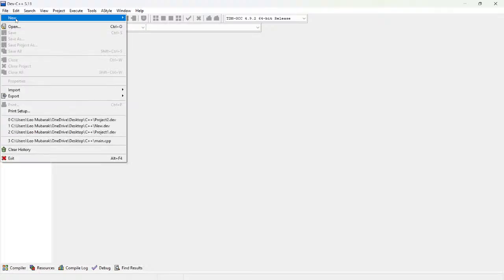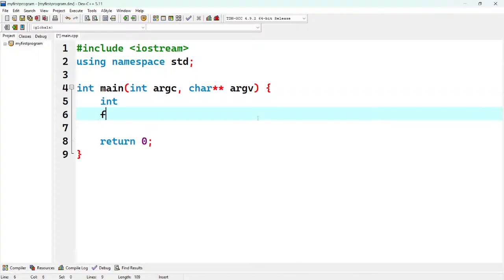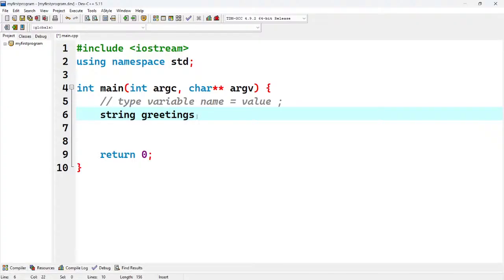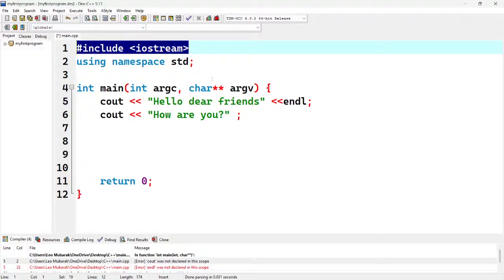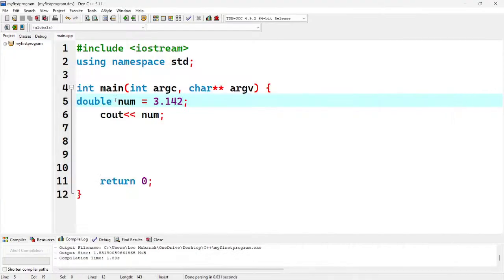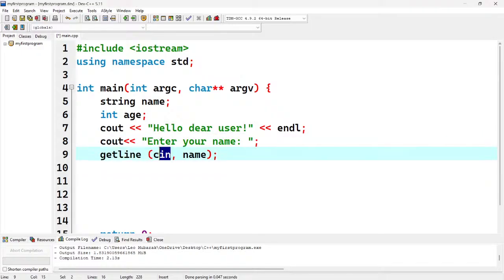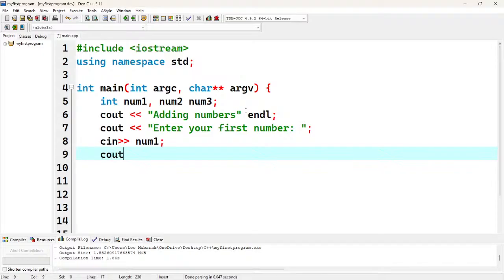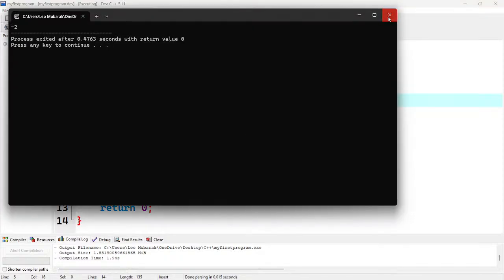Learn How to Code Using Dev-C++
Let's Learn how to code